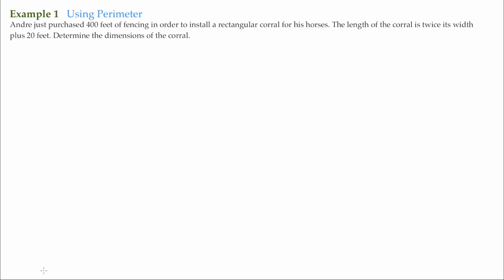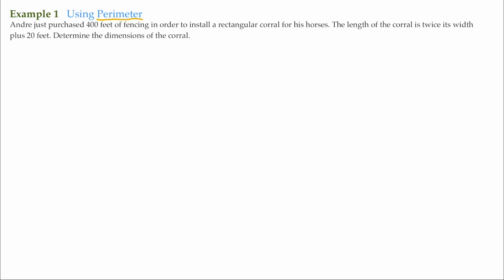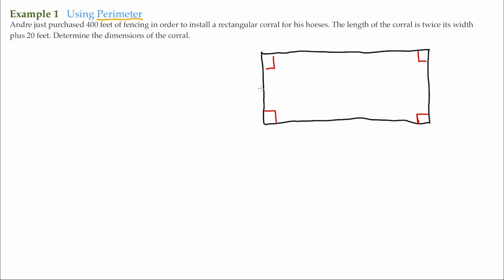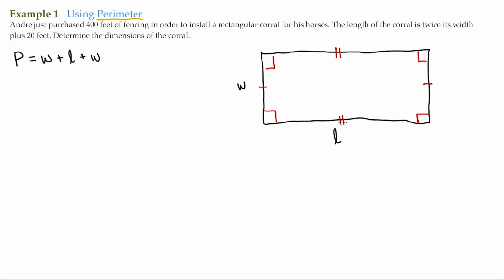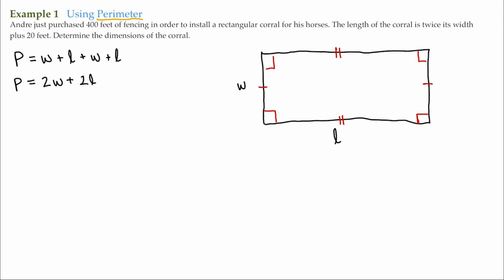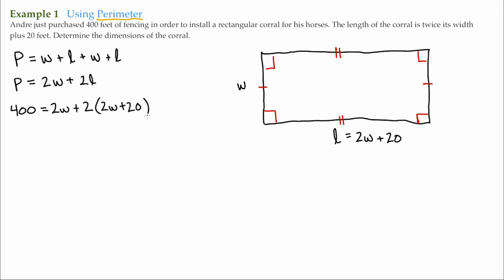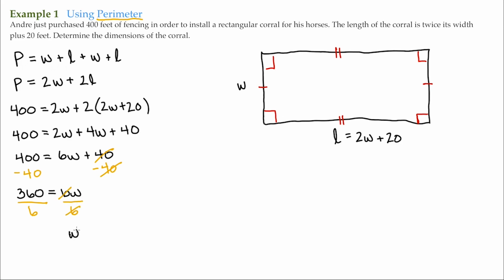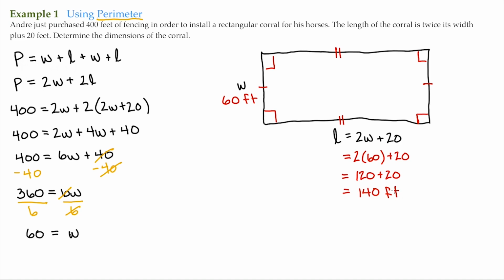6.3 Example 1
Discovering Mathematics
Chapter 6 The Wold of Geometry
Section 3 Pi, Perimeter, Area and Volume
Example 1
Addendum